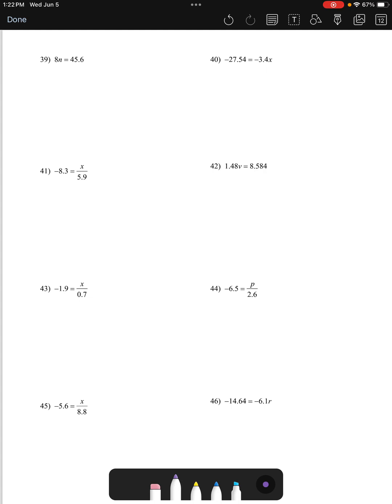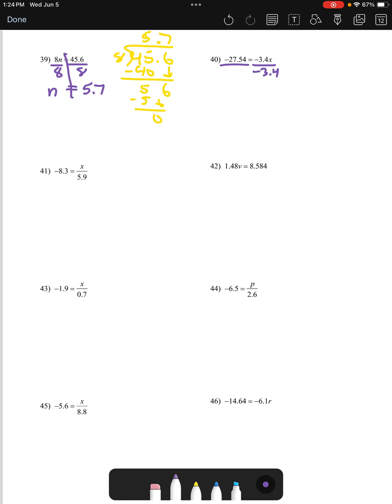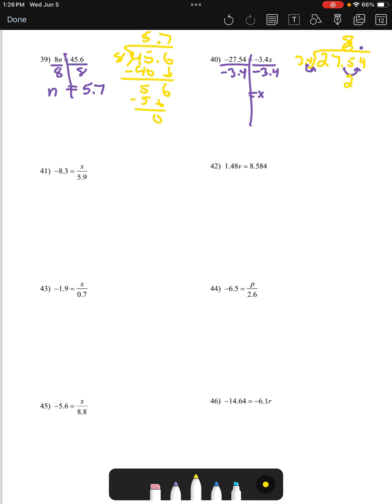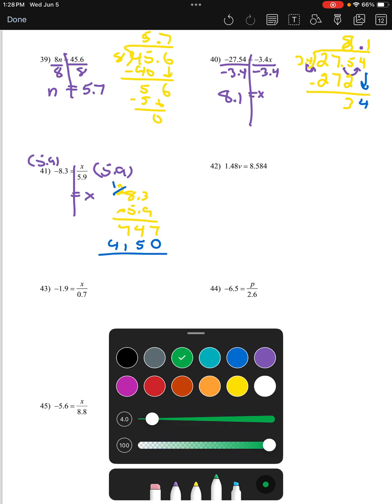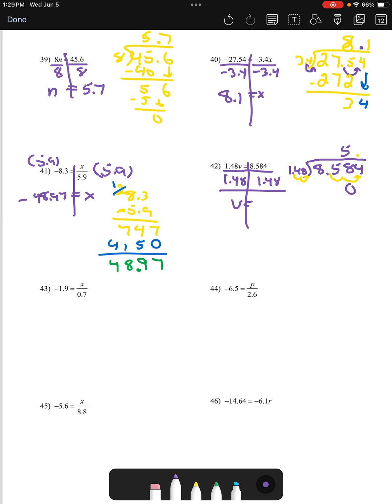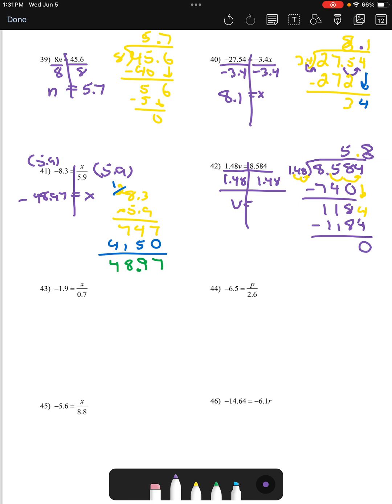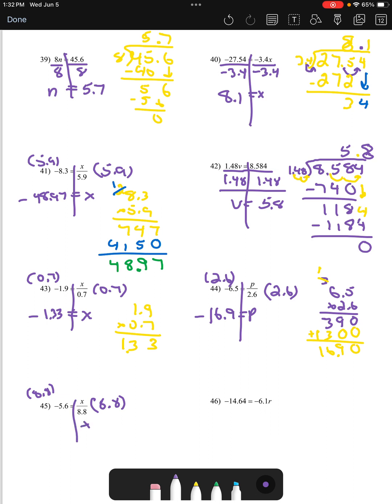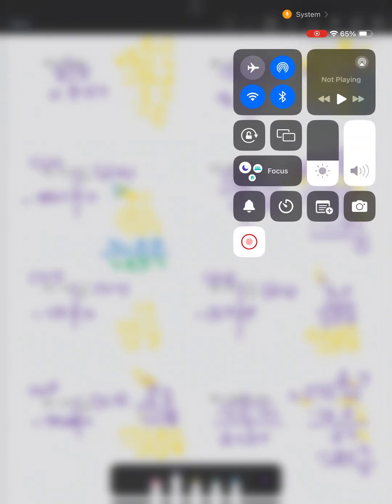23 Solving One Step Decimal Equations by Multiplication or Division